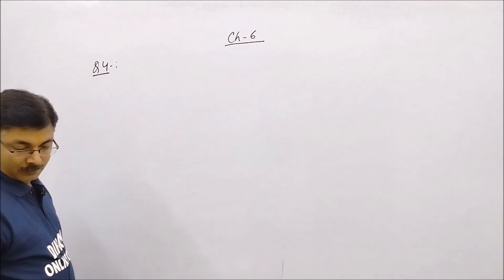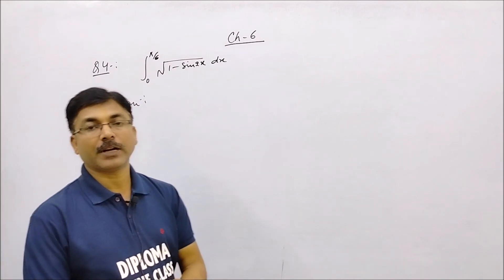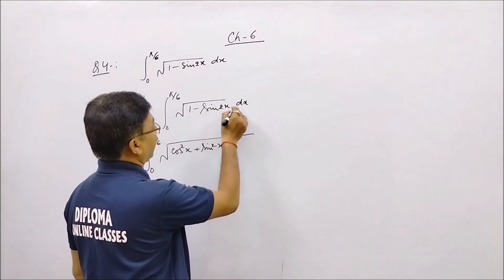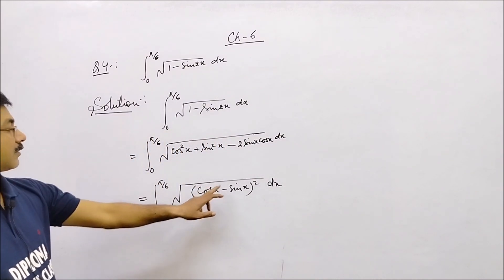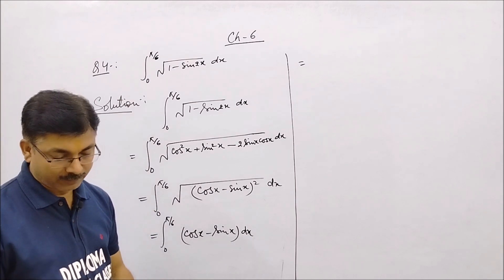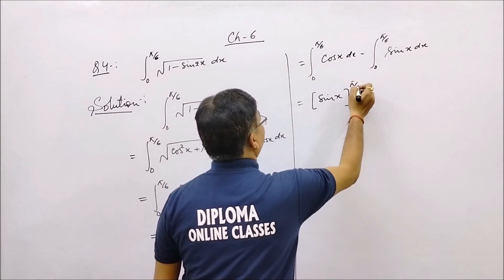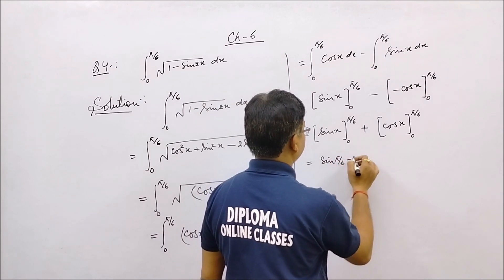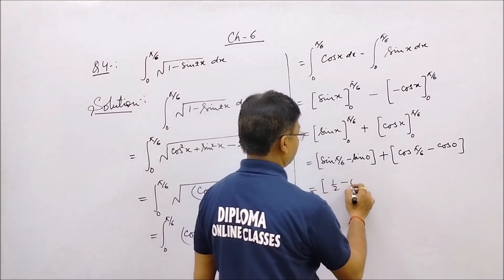Question 97 Chapter 06 - Definite Integration Applied Mathematics - II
Welcome in Diploma Online Classes.
इस विडियो क्लिप में आप को एक प्रश्न को हल कराया गया है ऐसी प्रकार से आप को एक प्रश्न के लिए एक वीडियो मिलेगा, आप को जिस भी प्रश्न का हल न आ रहा हो।   उसे देखा कर, उस प्रश्न को हल करना सीख सकते हैं ।

अपडेट पाते रहने ले लिए हमारे टेलीग्राम चैनल से जरूर जुड़े।
जिसका लिंक नीचे दिया गया है -
Diploma 1st Year Subjects
Applied Mathematics 2nd
Applied physics 2nd
BEE
BMCE
BMEE
Applied Mechanics
Basic of Mechanical and Electrical engineering
Basic of Electrical and Civil Engineering
General Engineering
Engineering drawing 2nd
Analog Engineering
General Workshop Practice-II
Communication Skills-I
Applied Mathematics - I
Applied Physics – I
Applied Chemistry
Engineering Drawing-I
Engineering Drawing-I
General Workshop Practice-I
Construction Materials
Computer Aided Drawing

Civil Engineering Diploma 3rd Semester
Hydraulics and Hydraulic Machines
Concrete Technology
Environmental Studies
Structural Mechanics
Building Construction
Building Drawings

Civil Engineering Diploma 4th Semester
Communication Skill-II
Highway Engineering
Irrigation Engineering
Surveying - I
Reinforced Cement Concrete Structures (RCC Structures)
Energy Conservation
RCC Drawing

Civil Engineering Diploma 5th Semester
Water and Waste Water Engineering
Railways, Bridges and Tunnels
Earthquake Engineering
Soil Mechanics and Foundation Engineering
Surveying-II
Waste Water and Irrigation Engineering Drawing

Civil Engineering Diploma 6th Semester
Quantity Surveying and Valuation
Construction Management, Accounts and Entrepreneurship Development
Design of Steel Structure
Steel Structure Drawing
Software Application in Civil Engineering

Mechanical Engineering 3rd Semester
Applied Mathematics-III
Engineering Materials
Mechanics of Solids
Thermal Engineering
Computer Aided Drafting and 3D Modelling
Workshop Technology

Mechanical Engineering 4th Semester
Communication Skills-II
Refrigeration and Air Conditioning
Hydraulics and Pneumatics
Computer Aided Design and Manufacturing
Environmental Studies
Energy Conservation

Electrical Engineering 3rd Semester
Applied Mathematics -III
Electrical Instrumentation and Measurement
Electrical and Electronics Engineering Materials
Digital Electronics
Electrical Machine - I
Environmental Studies

Electrical Engineering 4th Semester
Communication Skill- II
Industrial Electronics and Control
 Electrical Design, Drawing and Estimating-I
Power Plant Engineering
Transmission and Distribution of Electrical Power
Energy Conservation

Electrical Engineering 5th Semester
Industrial Management and Entrepreneurship Development
Switchgear and Protection
PLC, Microcontroller and SCADA
Electrical Machine – II

Electrical Engineering 6th Semester
Installation, Maintenance and Repair of Electrical Equipment
 Electrical Design, Drawing and Estimating II
Utilization of Electrical Energy
Application of Computer Software in Electrical Engineering

Diploma 2nd Semester
Diploma 4th Semester
Diploma 6th Semester

Branch -
Civil Engineering
Mechanical Engineering
Electrical Engineering
Automobile Engineering
Production
Electronics Engineering
Chemical Engineering
Computer Science and Engineering
Information Engineering
Agricultural Engineering
Paint Technology
Plastic Mould Technology
Electronics & Communication Engineering